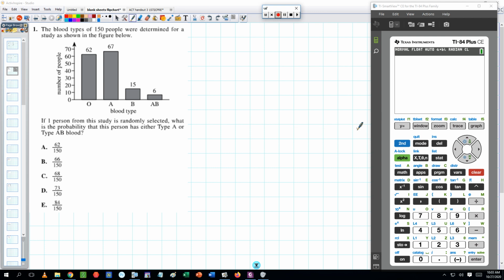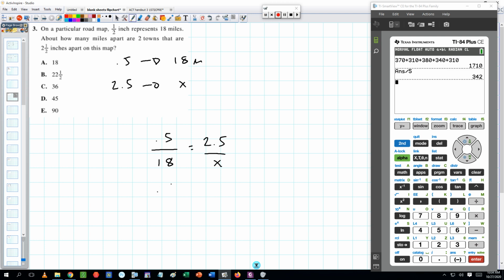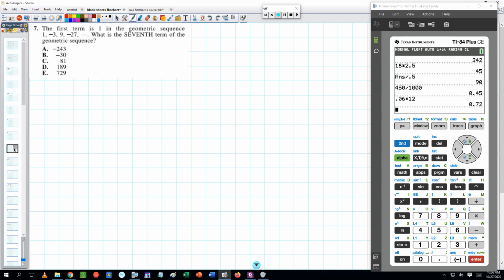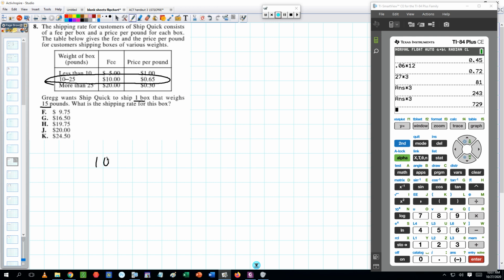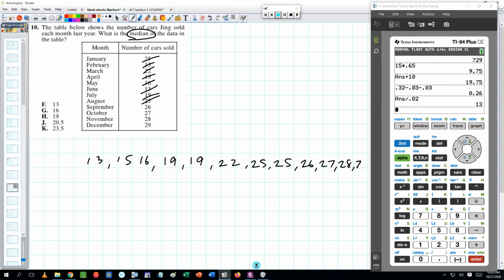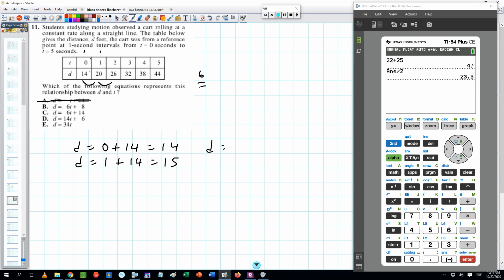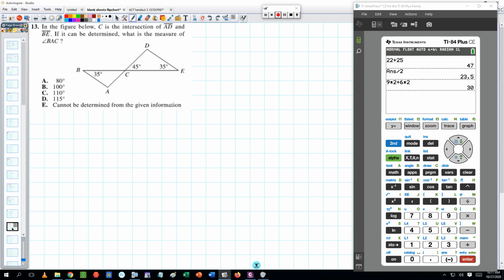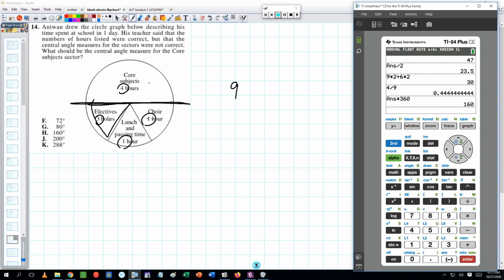ACT handout 3 practice test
ACT Practice Test ACT 1572CPRE